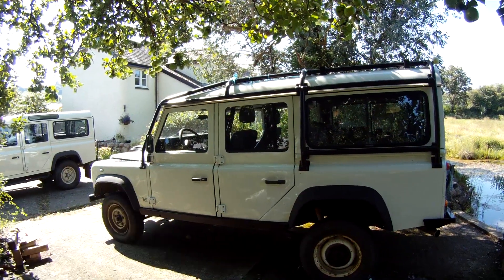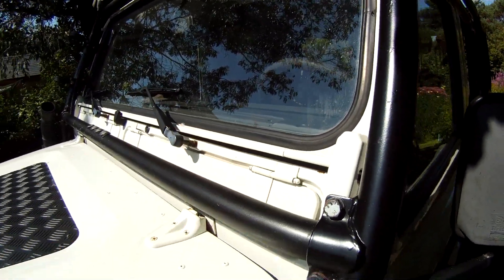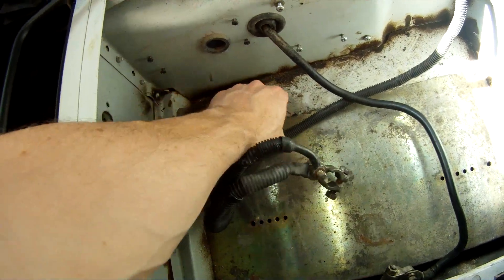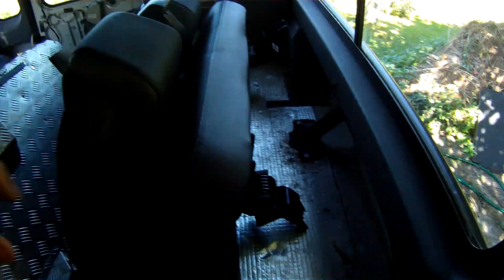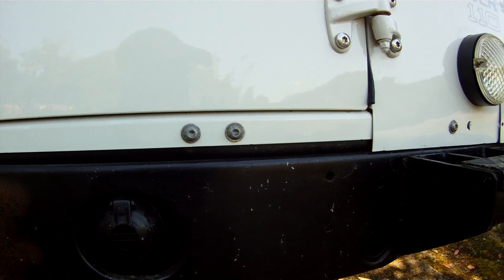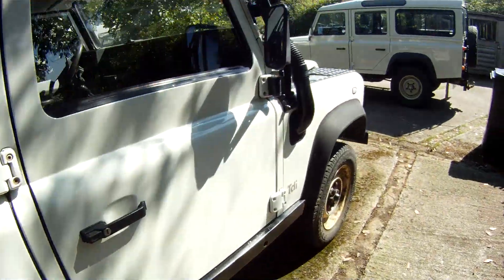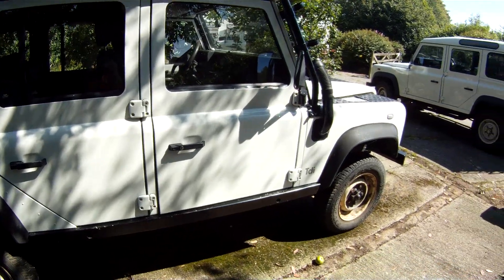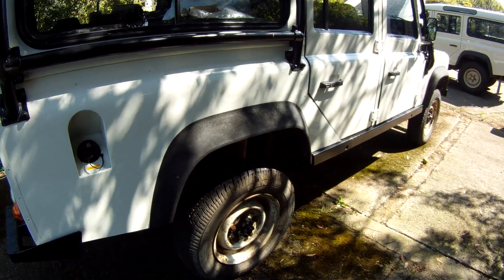Rest of the World (ROW) Spec 300Tdi Land Rover Defender Walkaround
I take a look around my LHD Rest of the World specification Defender